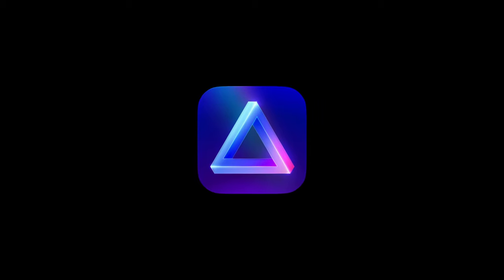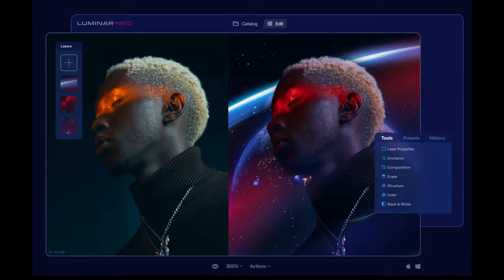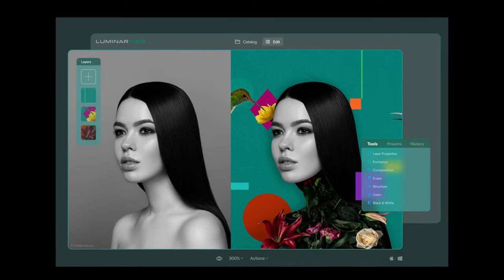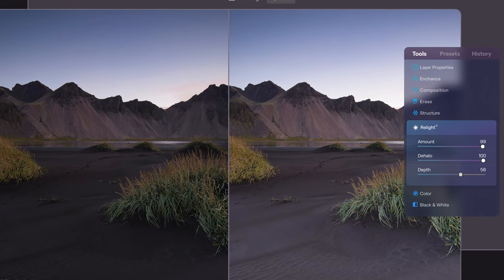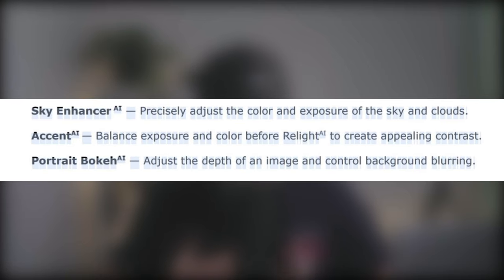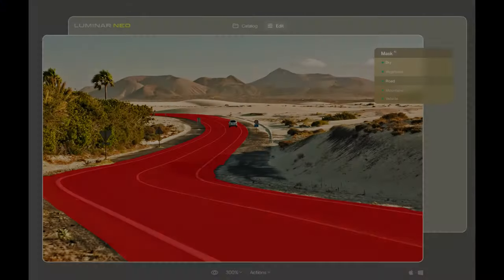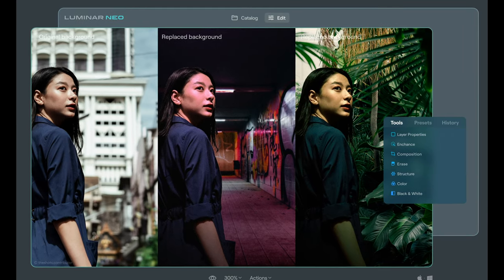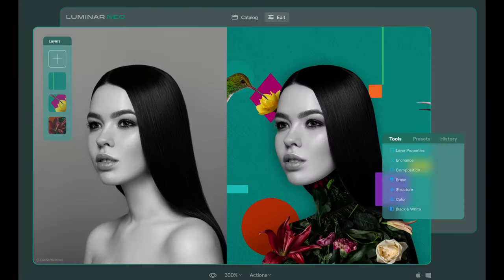What Is Luminar NEO? Everything You Need To Know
Everything you need to know about Luminar NEO photo editing software.

Timestamps:

0:00 Intro
0:55 Portrait Bokeh AI
2:27 Bokeh AI Advanced Features
7.00 Sky AI Horizon Position
11.05 Luminar AI Textures